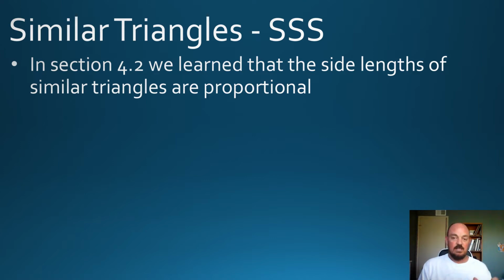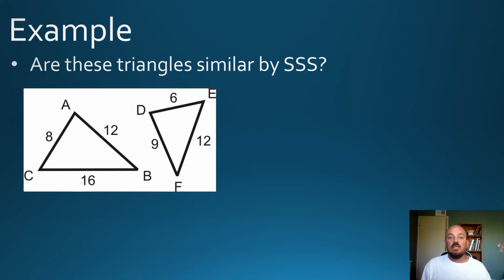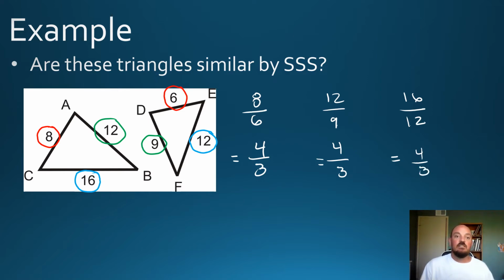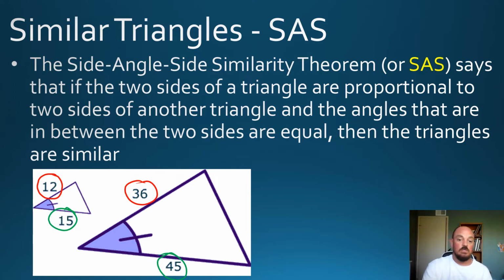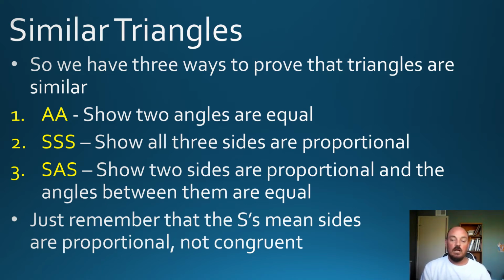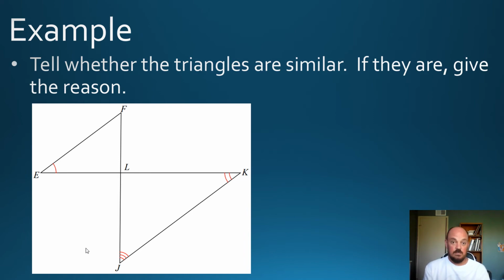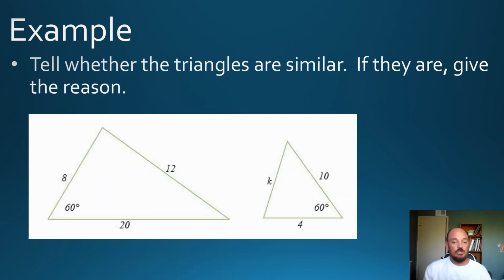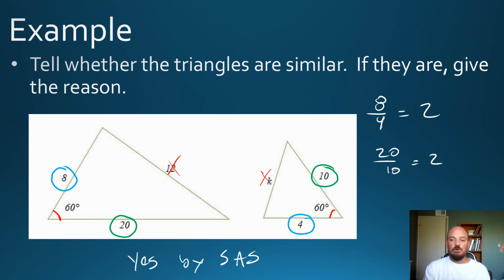IM12H 3.4 SSS and SAS